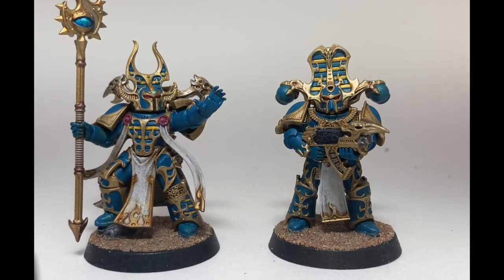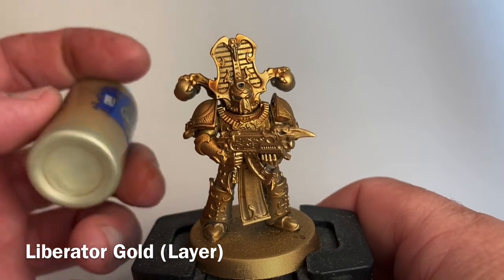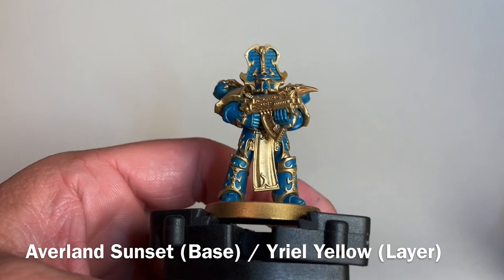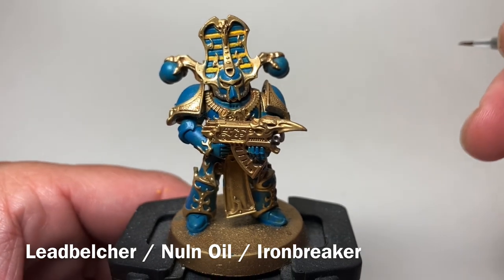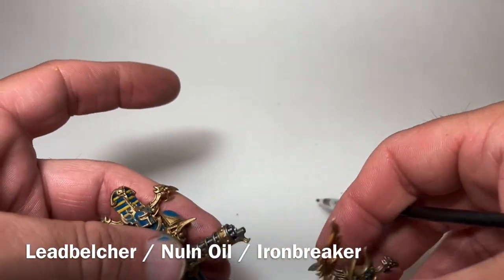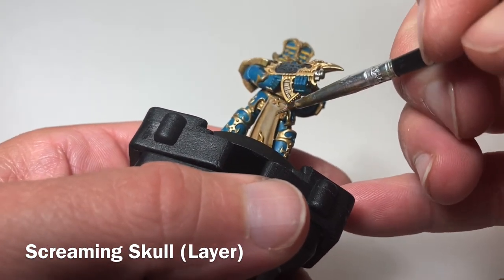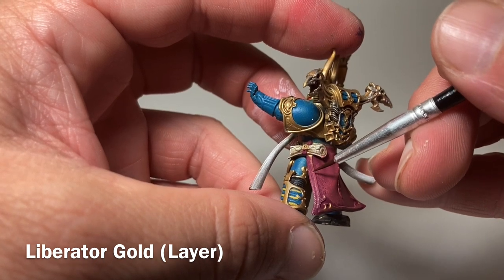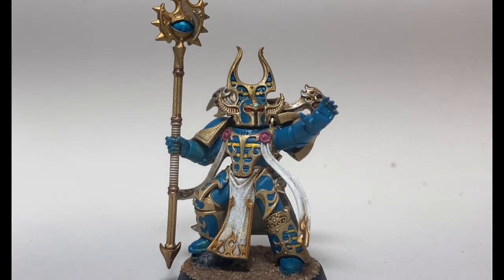How to Paint Rubric Marines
The main Infantry Choice for Thousand Sons, but they can also be run as Elites with Chaos Space Marines.  They are tanky; Rubrics get +1 to their armor against D1 weapons, which stacks with AoC, giving you 2+ Save against bolters that ignores AP1 (ironically, their AP-2 bolters are wasted when shooting at other Rubrics). Benefit greatly from Let the Galaxy Burn, as you now have D6+2 S4 AP-2 auto-hitting flamer shots at only 3 pts more.

Paints Used:
Armour: Thousand Sons Blue, Ahriman Blue
Armour Trim: Retributor Armour, Seraphim Sepia, Liberator Gold
Amour Stripes: Averland Sunset, Yriel Yellow
Cloak (Inside) and Tabbards: Rakarth Flesh, Seraphim Sepia, Screaming Skull, White Scar
Cloak (Outside): Screamer Pink, Pink Horror
Metals: Leadbelcher, Nuln Oil, Ironbreaker
Eyes: Evil Sunz Scarlett
Eyes of Tzeentch: Gauss Blaster Green, Talassar Blue
Base Stone: Eshen Grey, Dawnstone